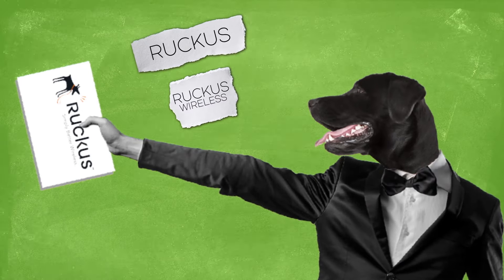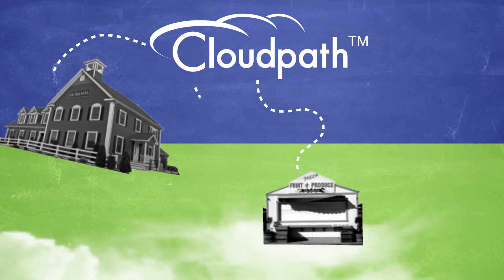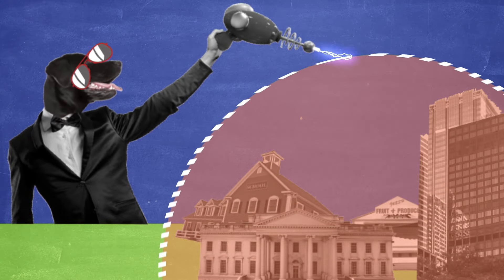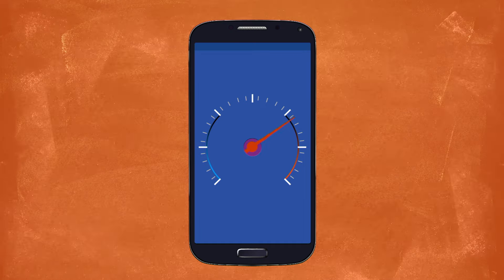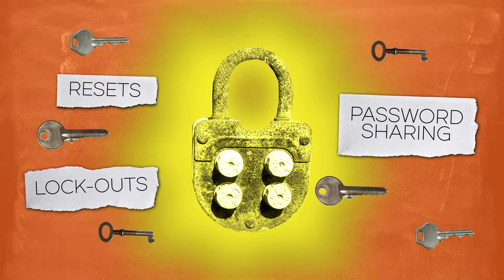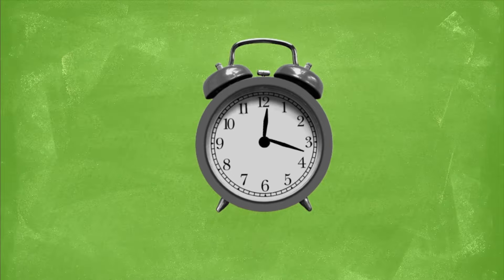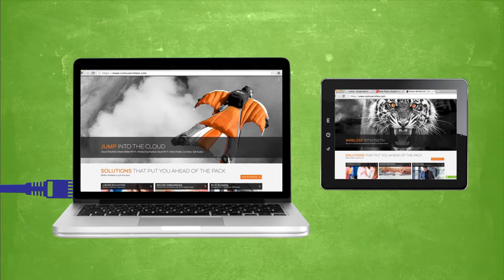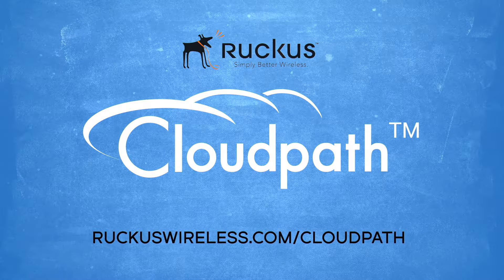Ruckus Cloudpath: Your Secret IT Weapon in Securing Your Network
How do you keep the bad guys from making mischief on your network? Use Cloudpath Enrollment System, your complete security and policy management platform. See how Cloudpath ES puts simplified, secure access within reach of organizations of any size.